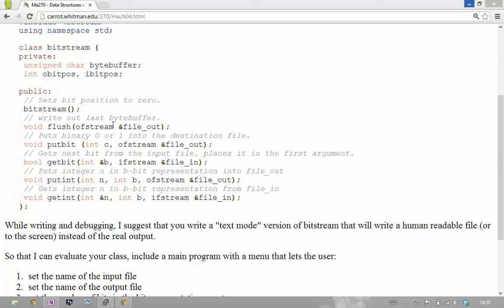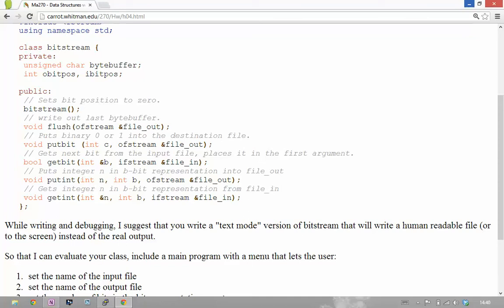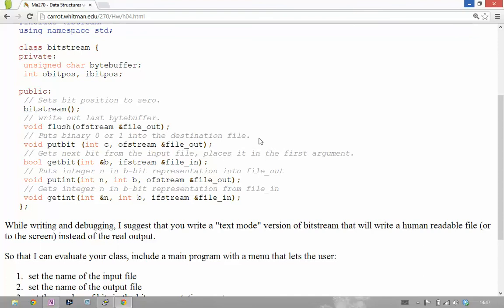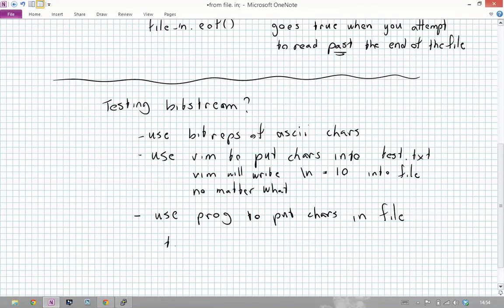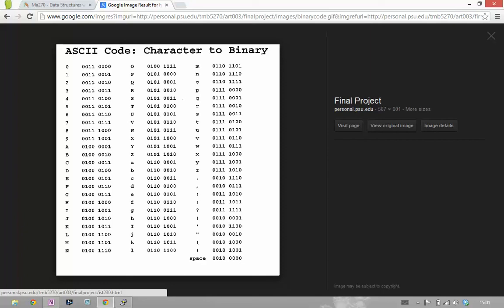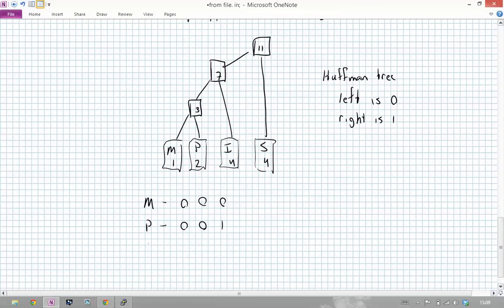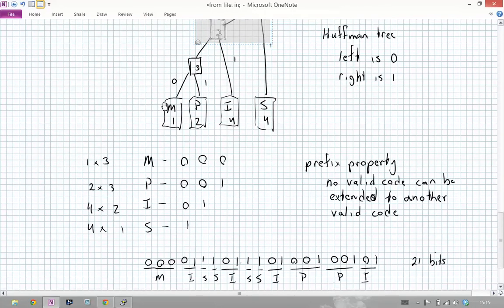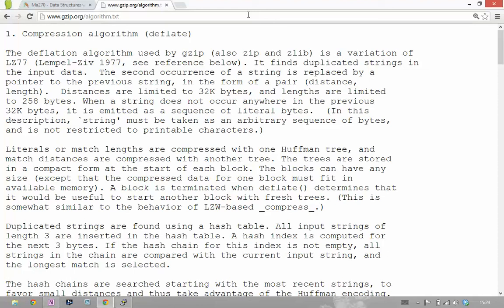Feb 27, 2013 - Ma270 - Data Structures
bitstream discussion/testing, Huffman compression.